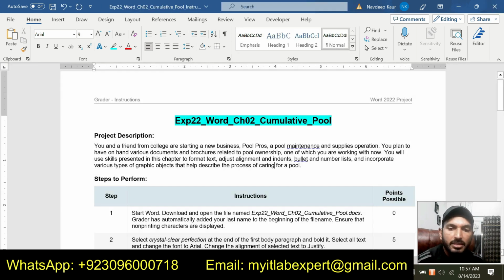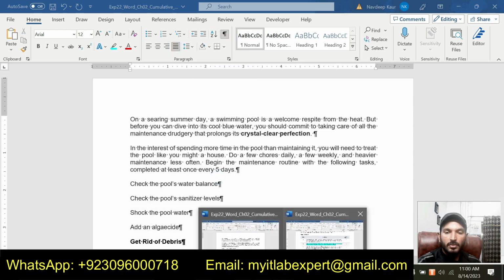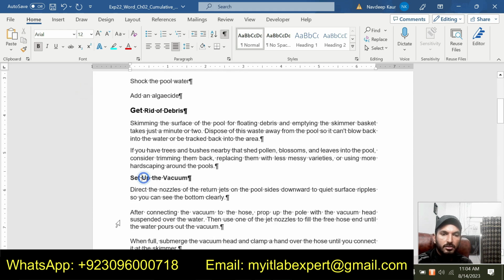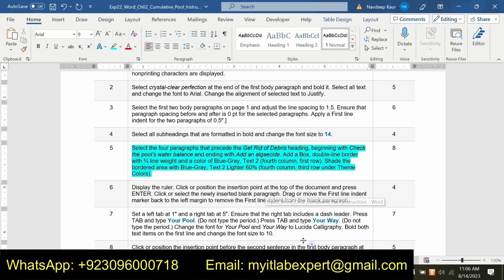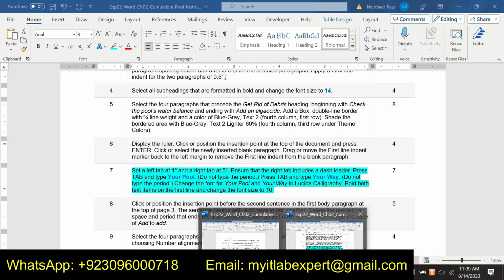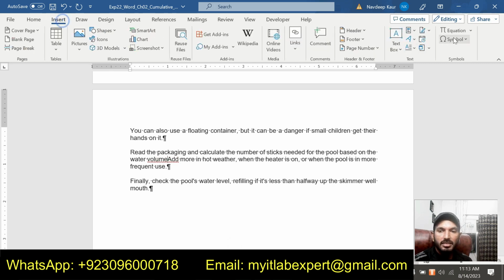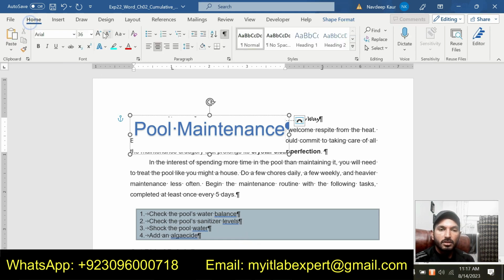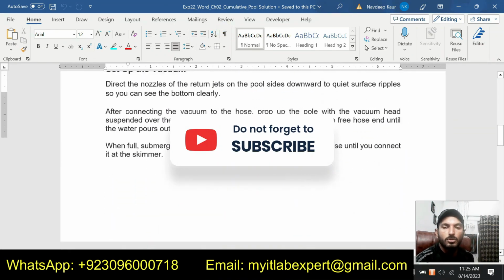Exp22_Word_Ch02_Cumulative_Pool | Word Chapter 2 Cumulative - Pool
Exp22 Word Ch02 Cumulative Pool
Word Chapter 2 Cumulative - Pool

YO19_IntegratedProject_1_LaundryProposal 1.1

Exp22_Word_Ch02_CumulativeAssessment - Space